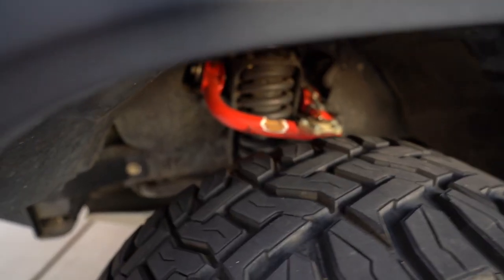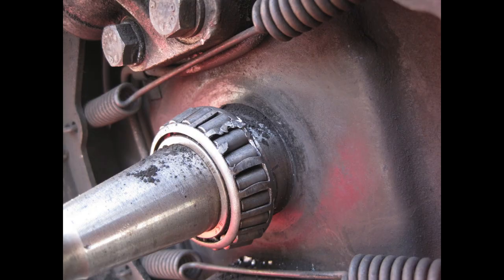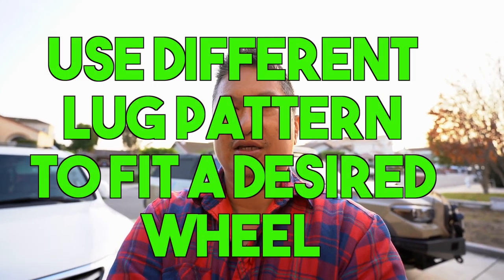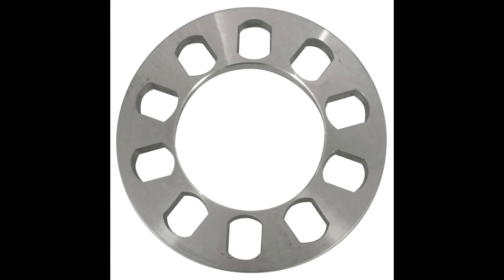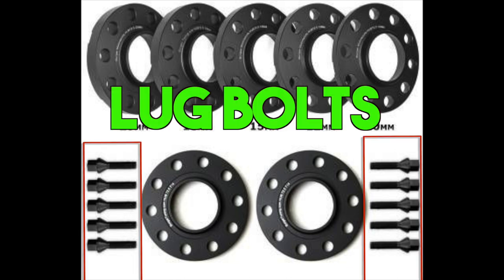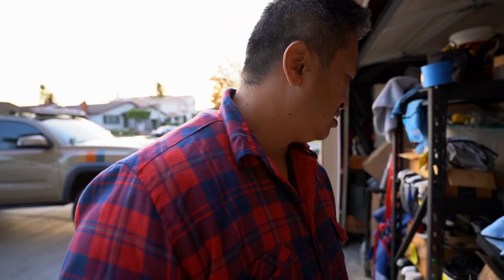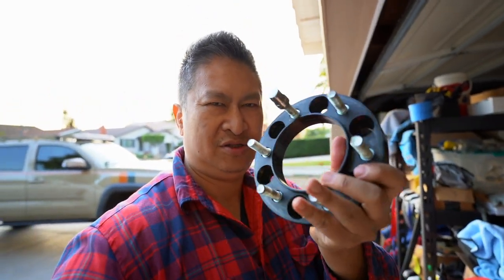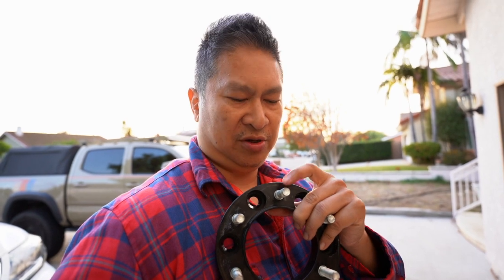Things You MUST KNOW about Wheel Spacers - DOs and DONTs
I learned a few things over the years about wheel spacers and wanted to share.

Here's where I got my spacers

LX570 build @LXfamilytruckster

Link to Free Amazon Prime Trial. If you’re a student you can get it ½ off!

Prime rewards card $100 gift card on approval